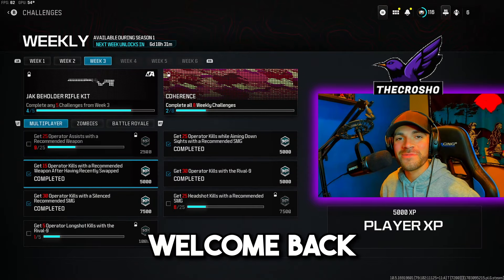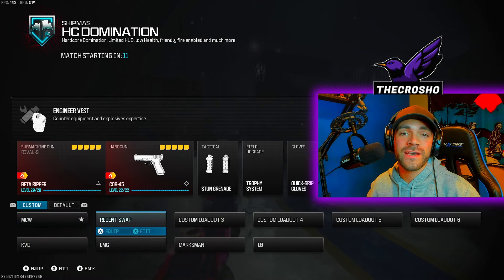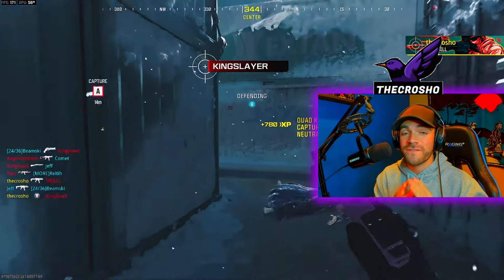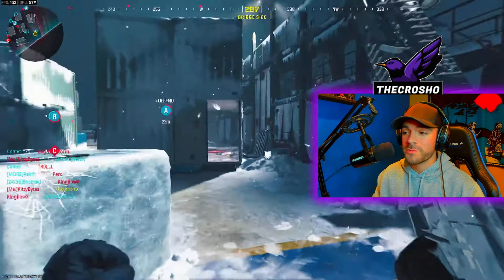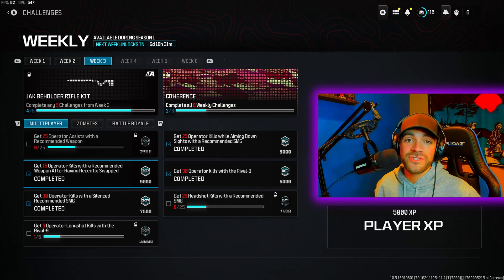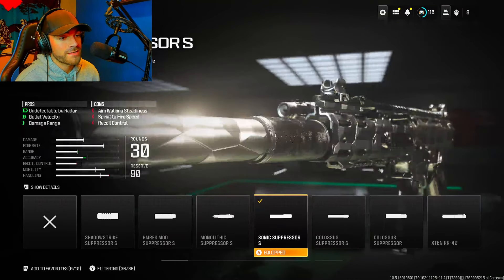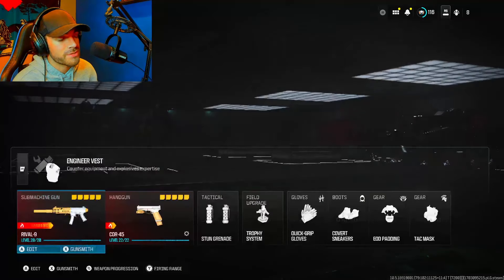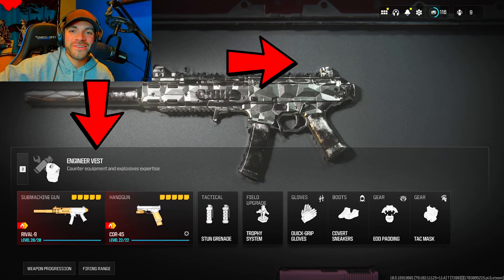*SO EASY!* How To Get 15 Kills After Recently Swapped Weapons in MW3!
In this video, I give a SIMPLE AND EASY YET INFORMATIONAL way to complete the Get 15 Kills After Recently Swapping Weapons Challenge in MW3!

Chapters:
0:00 Introduction
0:16 BEST STRATEGY for Completing the Challenge!
1:18 *ONE GAME!* Completed Challenge Proof
1:58 EASY Class Setup & Call to Action (You should watch this...)

NOTE: Listen closely for my tips!! Good luck, and let me know if this was useful :D